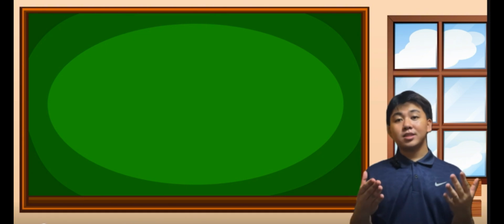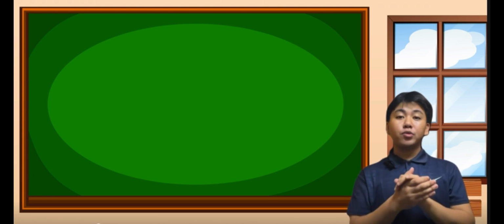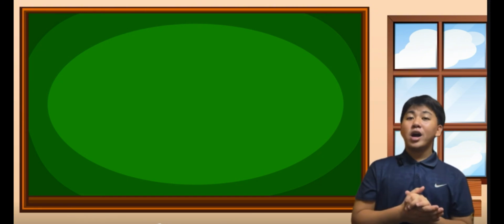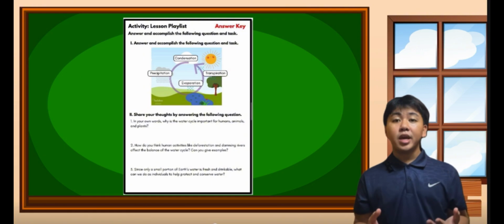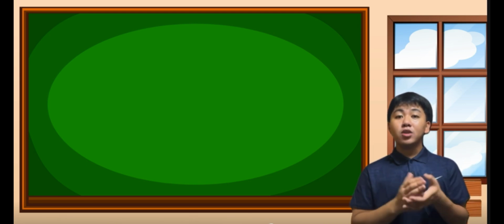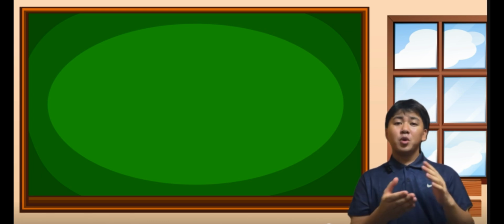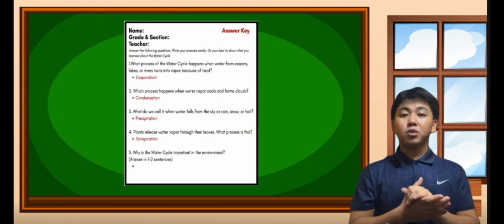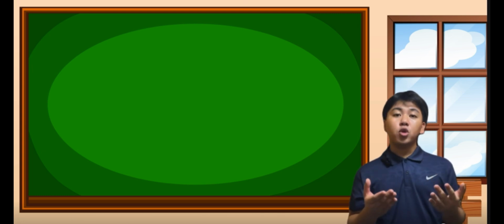THE WATER CYCLE | FINAL DEMO TEACHING | CHRIST OMAR MATIONG | BEED 3A